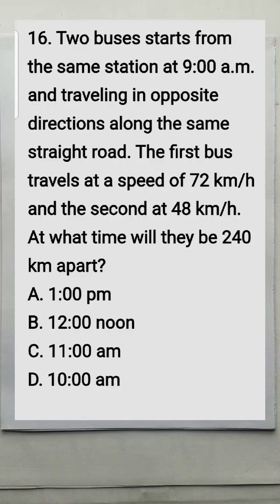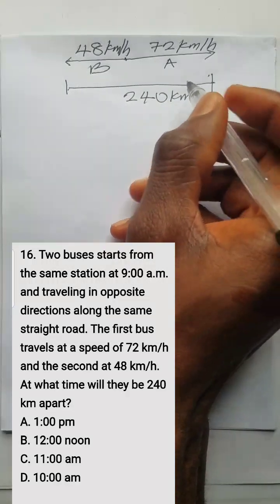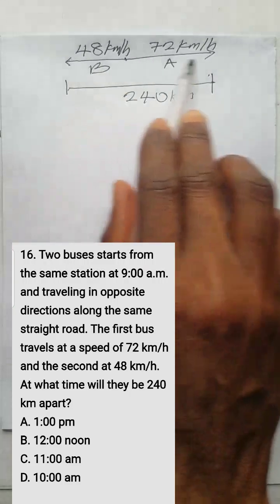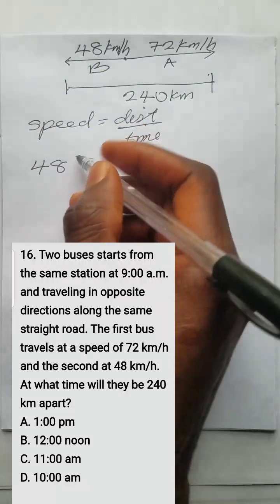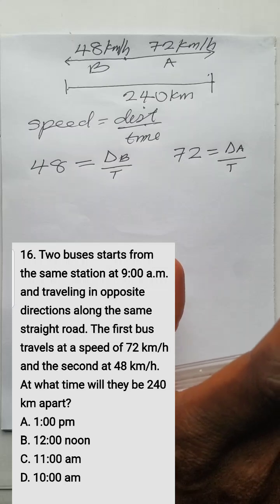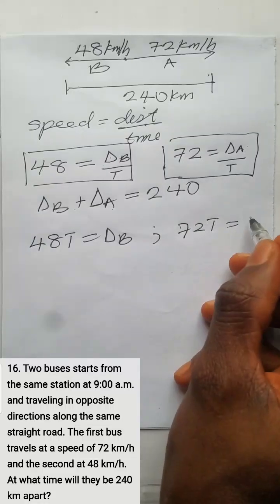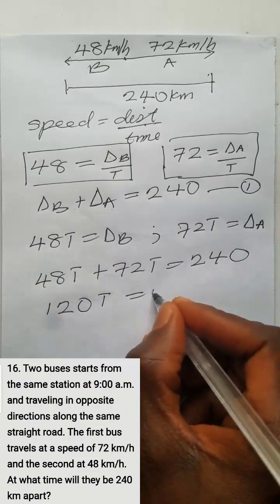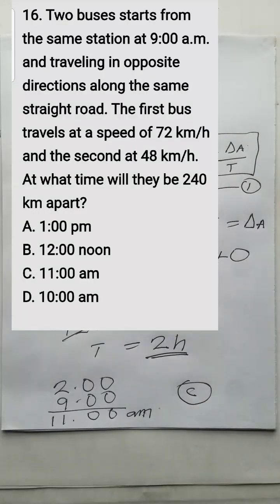WAEC question on Mathematics 2020. Question 16.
Two buses starts from the same station at 9:00 a.m. and traveling in opposite directions along the same straight road.